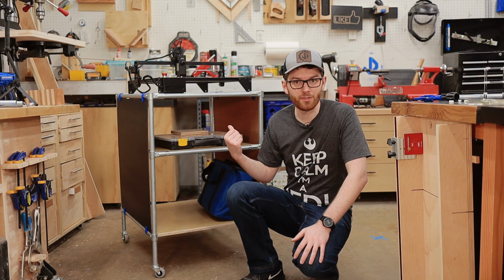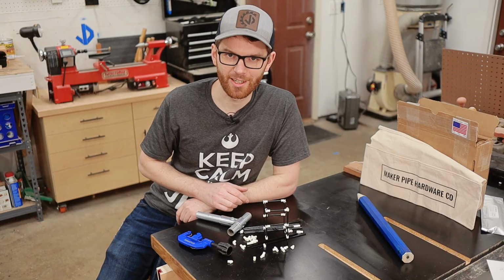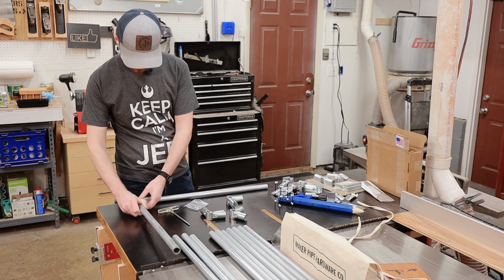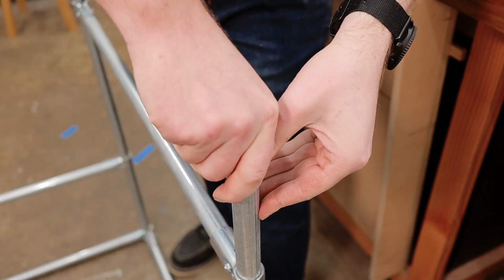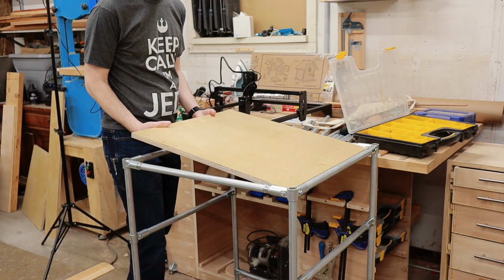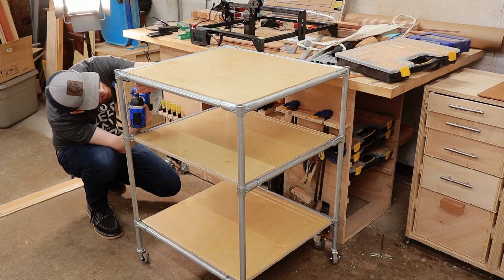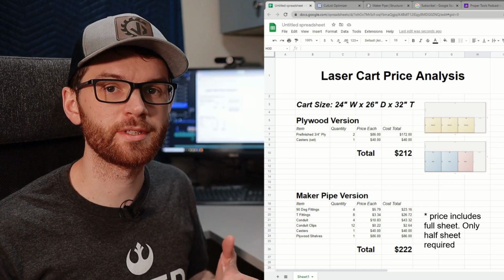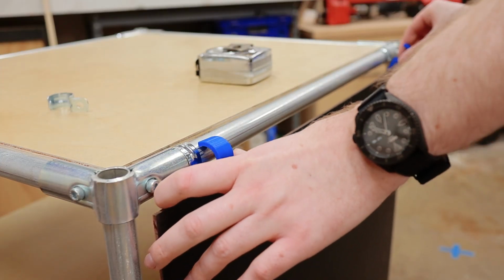Must Have Tool for Small Shops!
This simple metal fitting is going to change the way you do woodworking...

I don't know about you, but I started woodworking so I could build cool furniture for my house, not so I could spend all my limited time building shelving and storage cabinets for the shop.  MakerPipe is a really cool product that allows you to build carts, shelving and much more using low cost conduit - BONUS, you can slam together a shop cart or custom shelving system in less time than building something out of plywood!
And even better, if you have a small shop, or are just starting out on your making journey, MakerPipe allows you to build all kinds of cool stuff using just a pipe cutter and allen wrench.
➤Woodworkers Notebook

Pergear did provide my with the Laserstorm S5, but since I only review products after I've spent a lot of time with them, be sure to hit that SUBSCRIBE button so you don't miss that video when it comes up.  Until then, Ill link the laser below in case you want to check it out:

➤ @Pergear Laserstorm S5

Make with Jake LLC and Jake Drews is a participant in the Amazon Services LLC Associates Program, an affiliate advertising program designed to provide a means for sites to earn advertising fees by advertising and linking to Amazon.com.